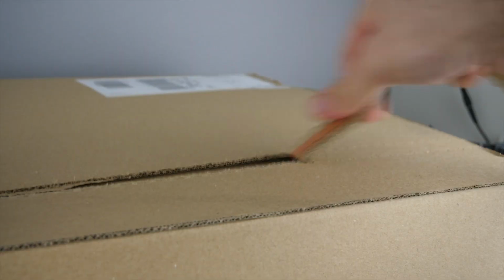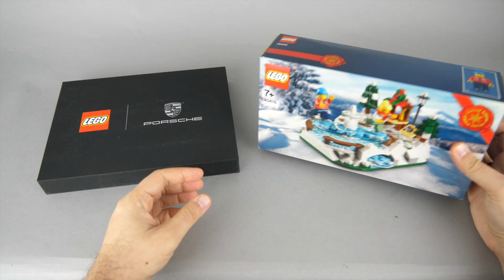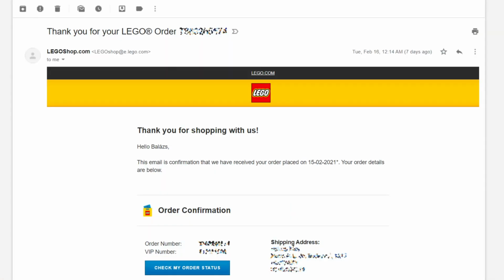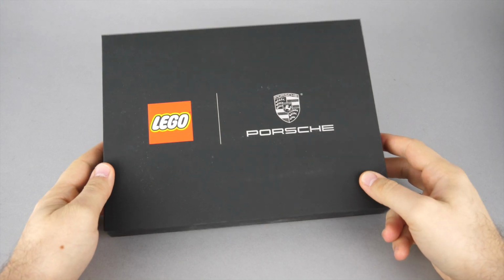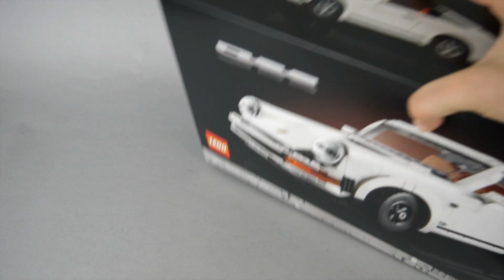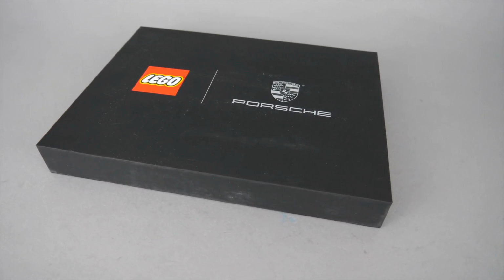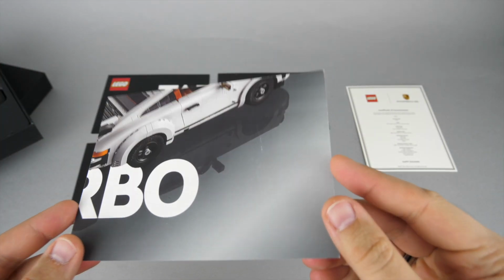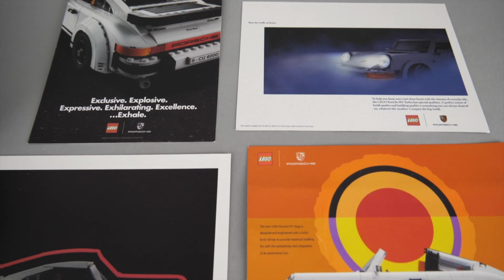LEGO VIP Porsche Welcome pack fiasco details and hands on review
The LEGO 10295 Porsche 911 Turbo & 911 Targa is a super cool set that I could not wait to get, and I was even more excited because it came with an exclusive VIP Porsche Welcome pack. Unfortunately only very few lucky buyers could get this VIP pack and a lot of people missed it, check out the video for the details of the story.